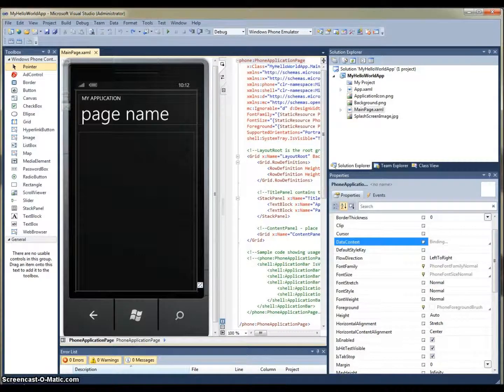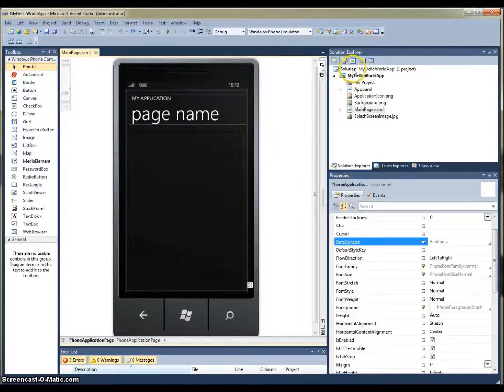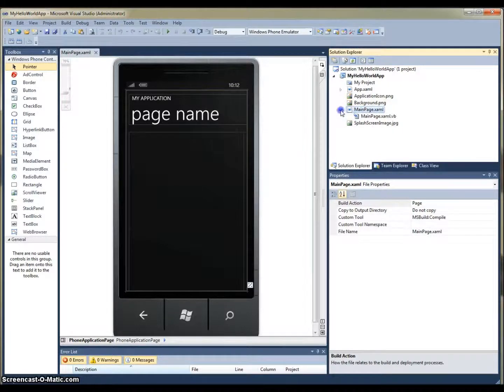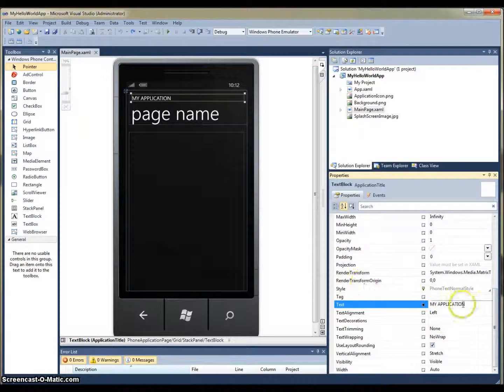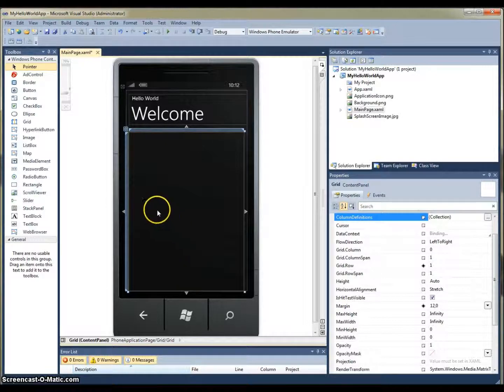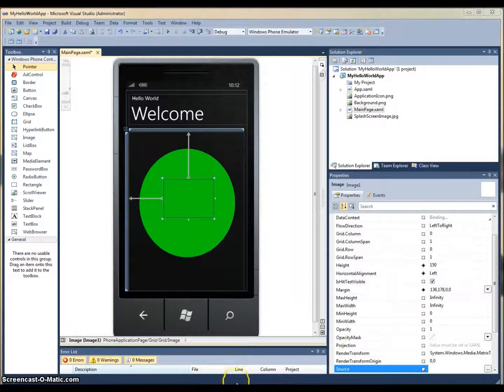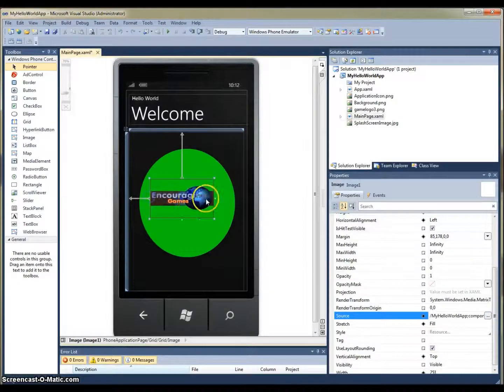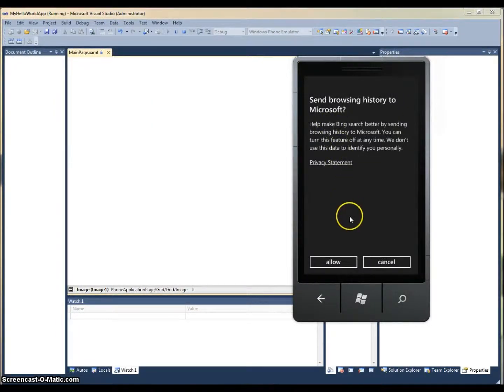Create a Windows Phone App in Less than 10 Minutes!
This video shows you how to get up and running with creating a Windows Phone App